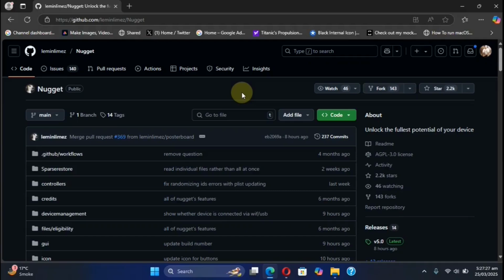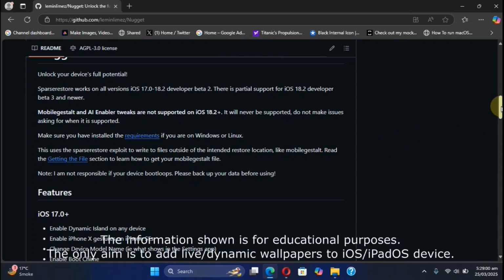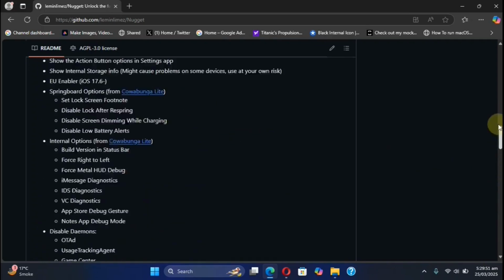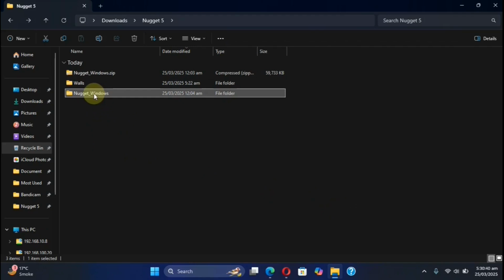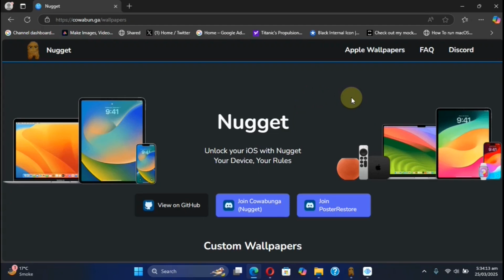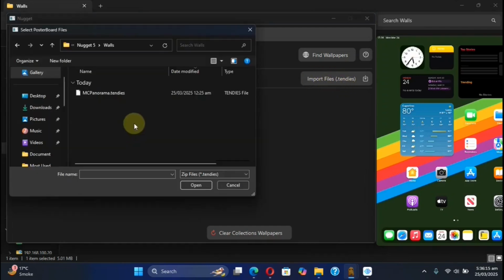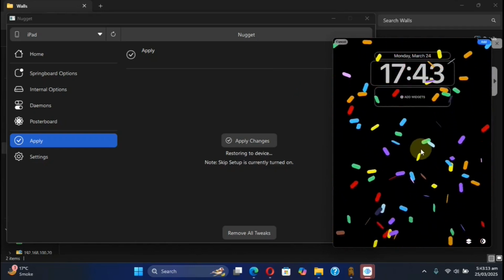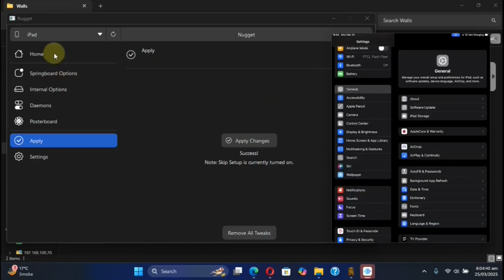Nugget 5.0: Get & Set Dynamic/Animated Wallpapers for iPhone/iPad | Without Jailbreak | All iOS 18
Do you want to set dynamic or animated wallpapers on your iPhone or iPad without jailbreaking? In this video, I’ll show you how to do it using Nugget 5, fully compatible with all iOS 18 versions and devices including iOS 18.3.2 & 18.4. No jailbreak is needed—just follow these simple steps to get stunning animated wallpapers on your lock screen and home screen. Best of all, this method, along with Nugget, is completely free for everyone.

The sole aim of this guide is to help you set live or dynamic wallpapers on iOS and iPadOS devices while ensuring that the method is legitimate. All wallpapers shown are community-made and freely available.

Update: Nugget 5.0.3 has been released which adds iOS 16 support for Posterboard with more bug fixes for the Windows version.

Topics Covered:
Dynamic Wallpaper iPhone/iPad
Animated Wallpaper iPhone/iPad
Nugget 5 Windows Guide
Nugget 5 Tutorial
Nugget 5.0 iOS 18
Nugget v5